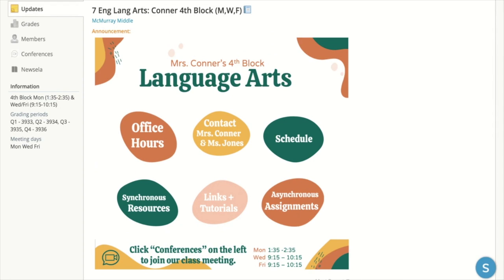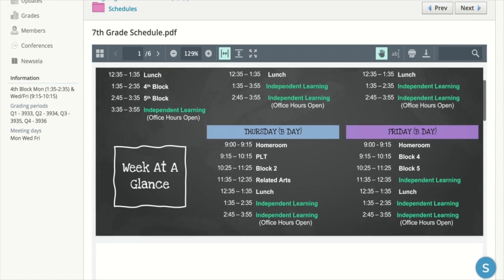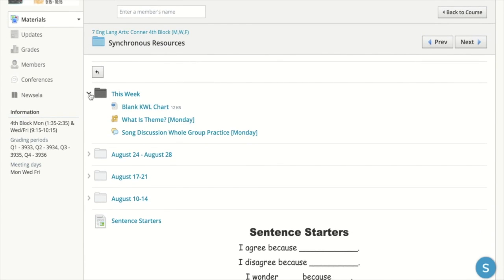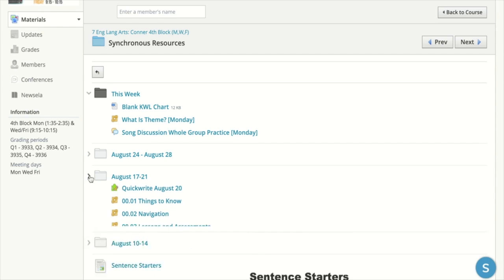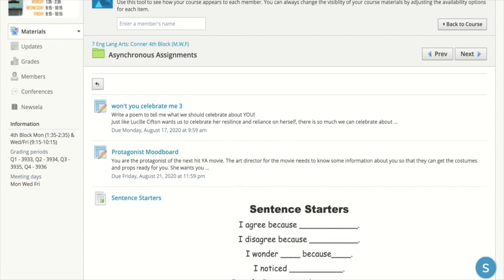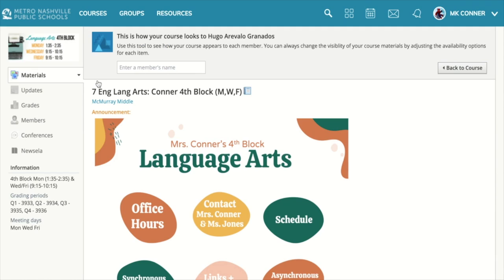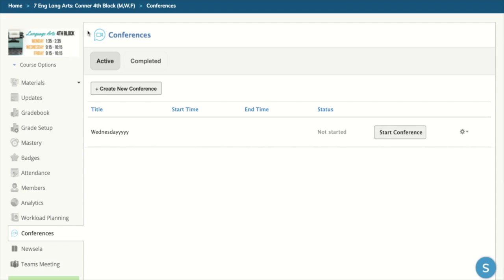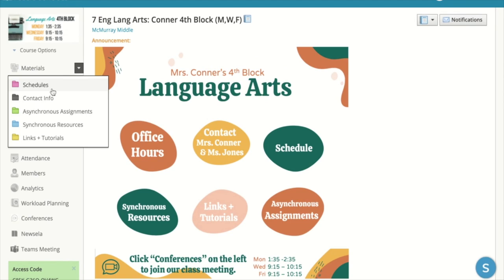Schoology Tour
Take a tour around your Schoology page!